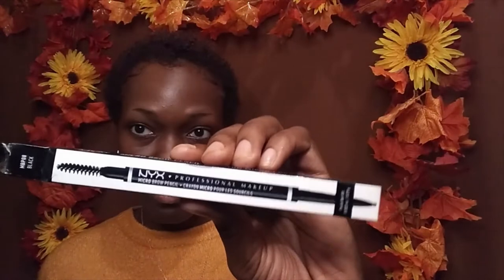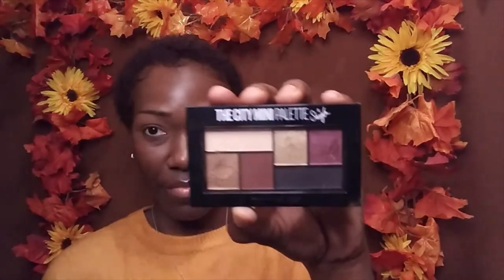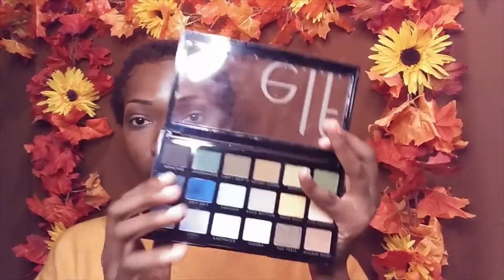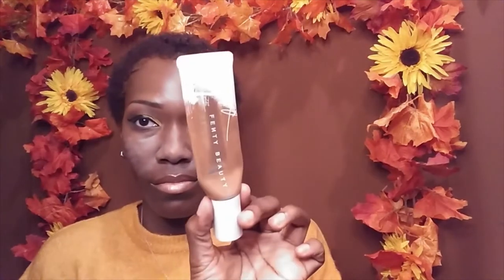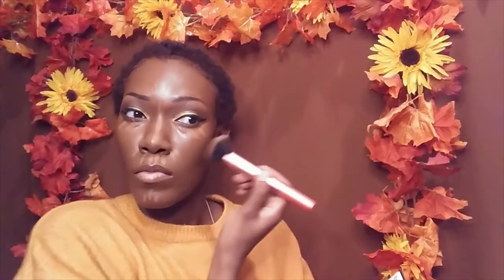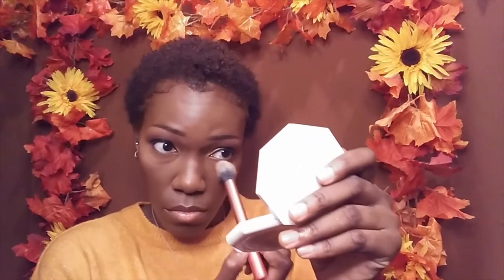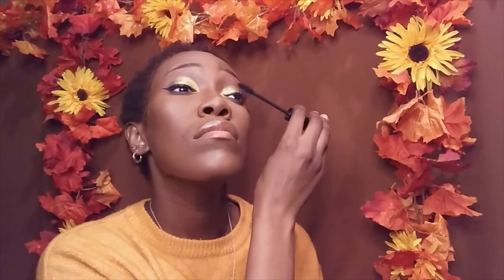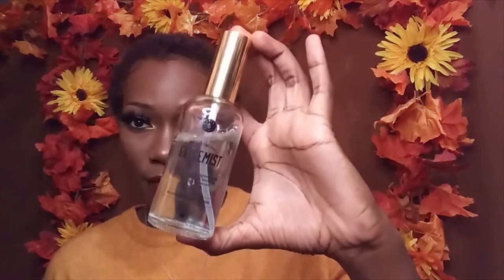The Perfect Fall Makeup | MakeupbySunrise